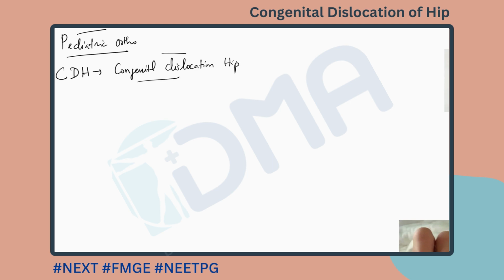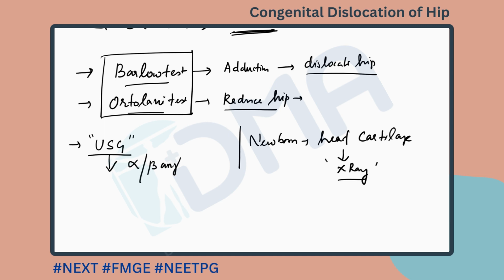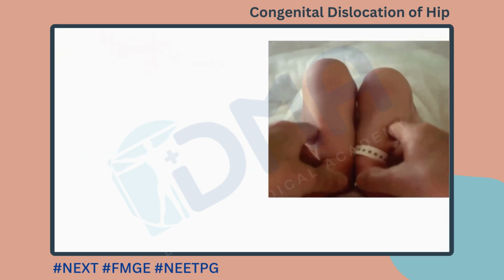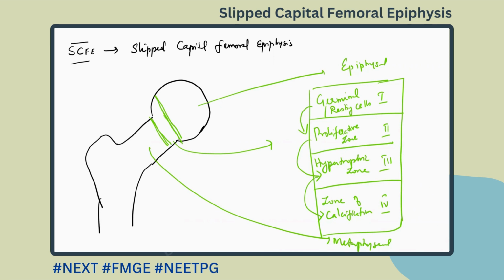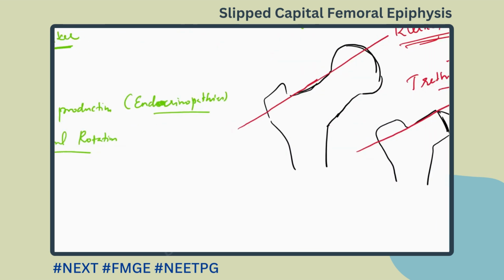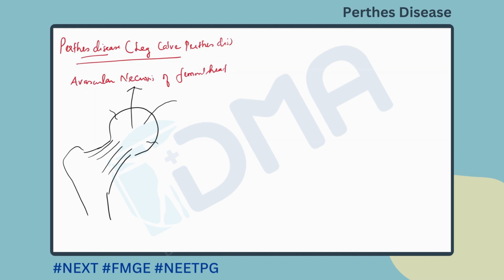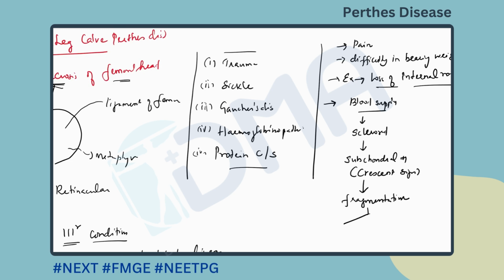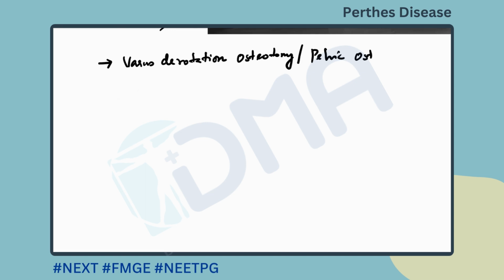Pediatric Ortho | FMGE/NEXT PG Free Coaching | DMA Chennai